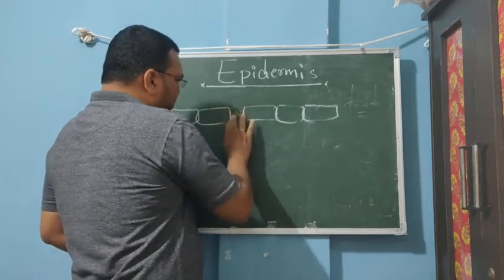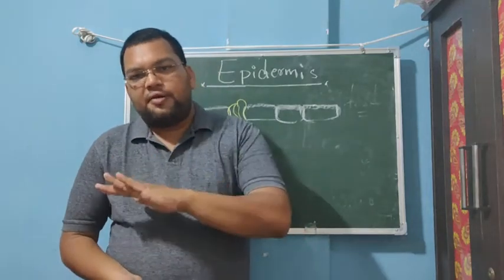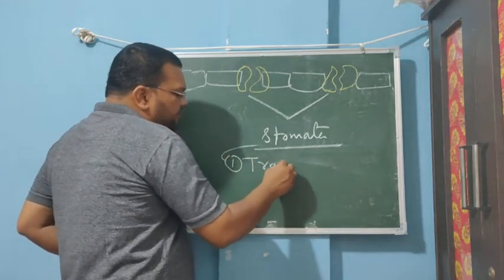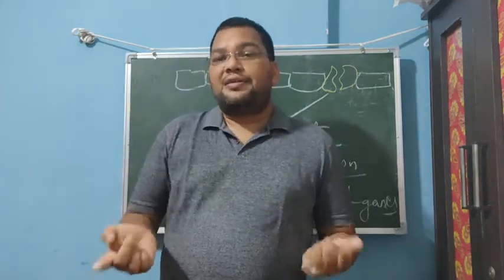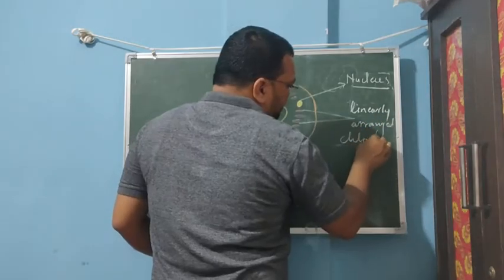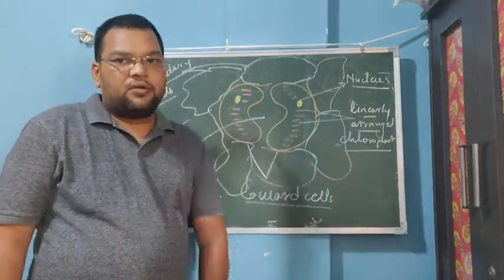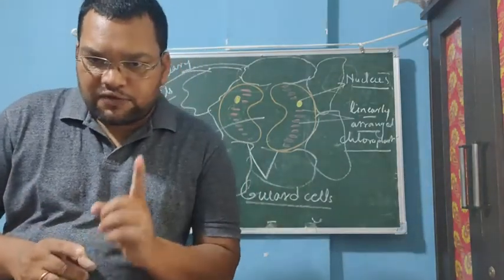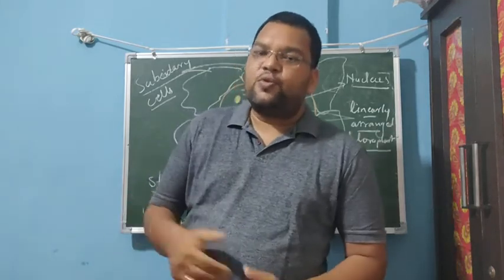NCERT CBSE class 9th chap Tissue part 3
Epidermis stomata cork bark cuticle